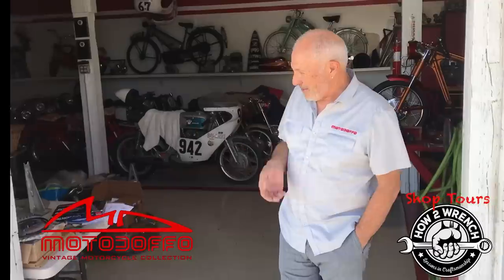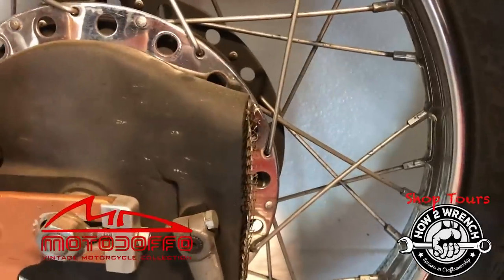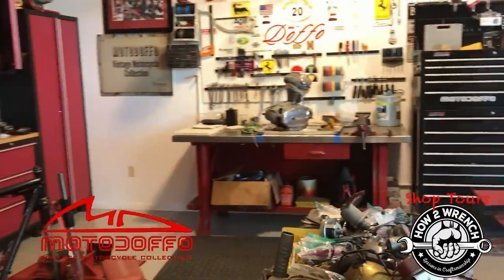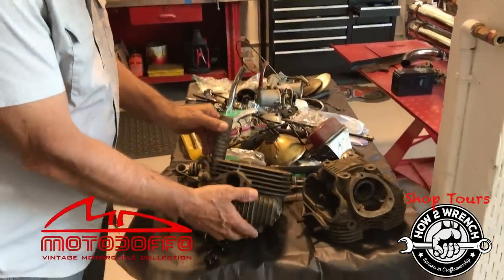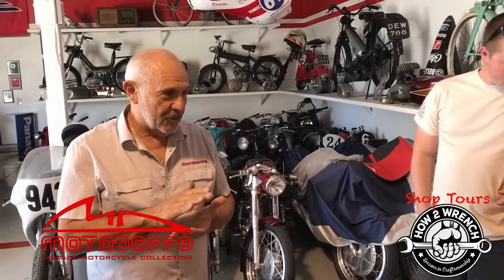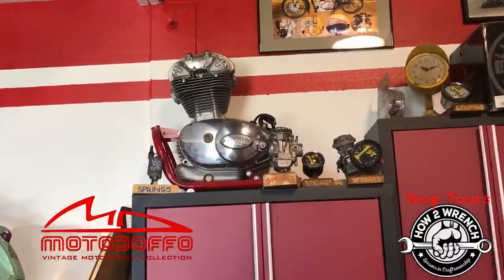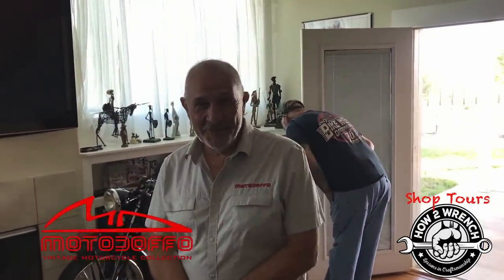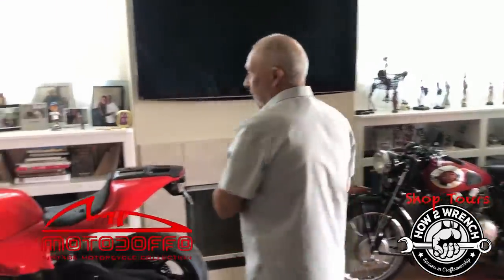Shop Tours & Cool People: MotoDoffo Shop Tour! Bonus: A Desmosedici start up!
In this video, we tour MotoDoffo’s personal workshop. Watch the end for some “Italian Music” as we share a glass of wine in the living room of the family that makes the wine! Best glass EVER! If you like these tours, check out the new playlist for all upcoming shop tours & cool people interviews!

Keep Wrenching,
Shane Conley

Amazon Tools: